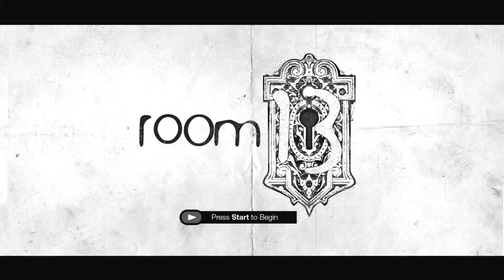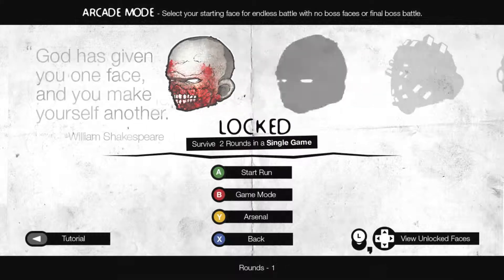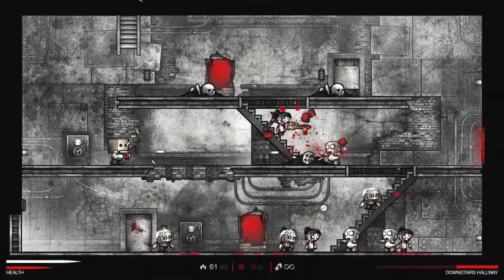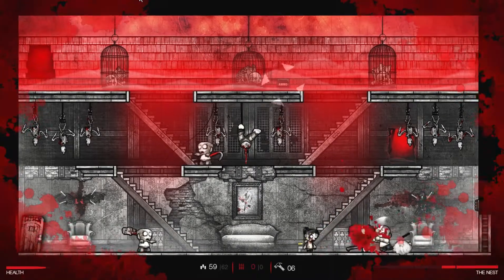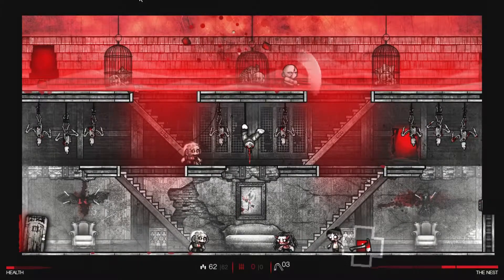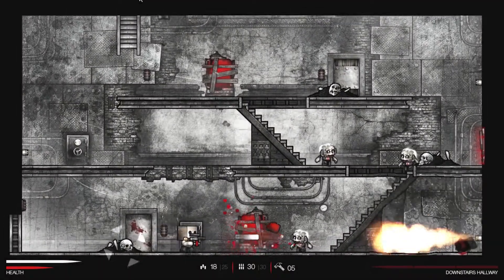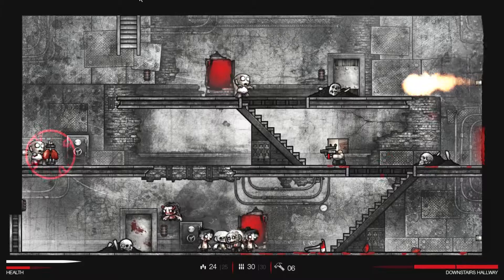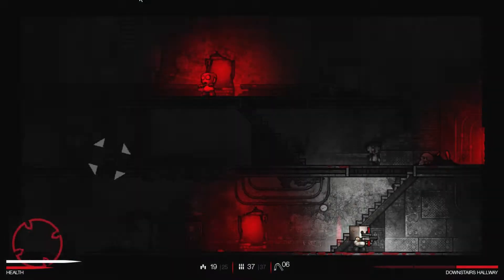room13 - Play This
A fun platformer where your goal basically is to kill stuff. And as you do you get to earn better achievements and faces to wear. Make sure you use a controller to play. That is probably the best advice I can give you. That and don't die.

Computer Specs:
Intel I7-6700K 4.00 GHz
NVIDIA 1080 Founder’s Edition
32 GB Corsair Dominator DDR4 3200MHz
Samsung 950 PRO Series M.2 Drive
MSI Z170A Intel Gaming Motherboard